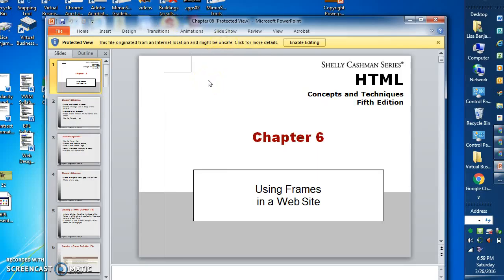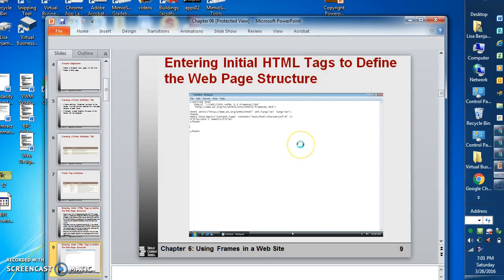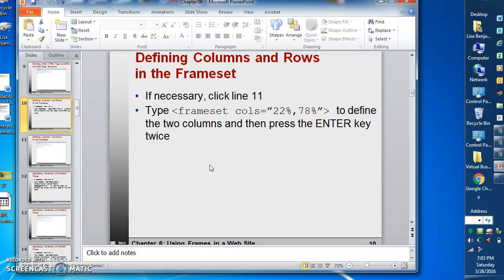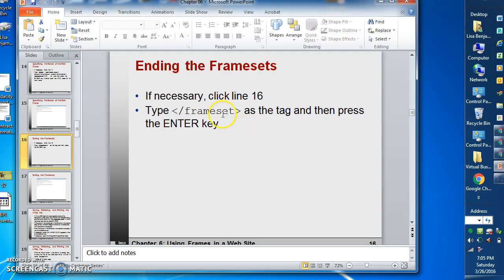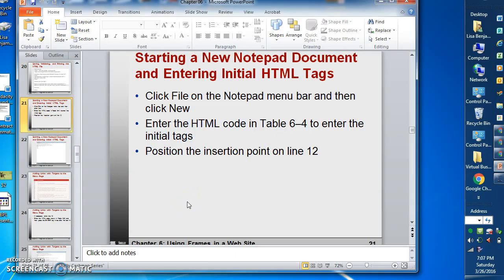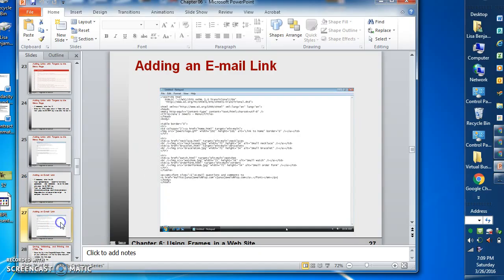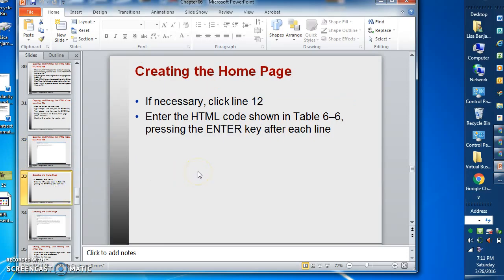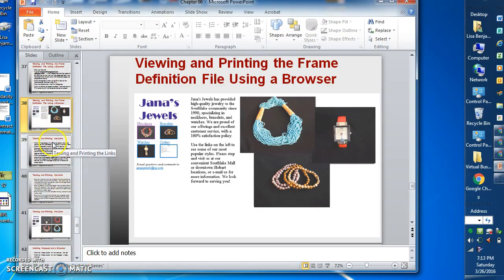Chapter 6 Frames